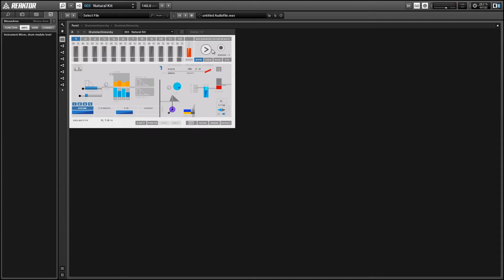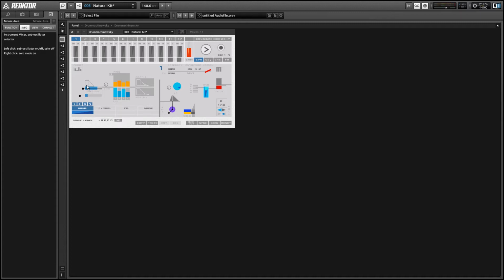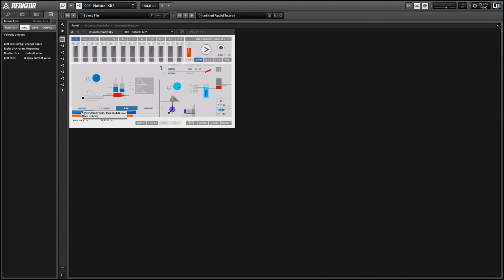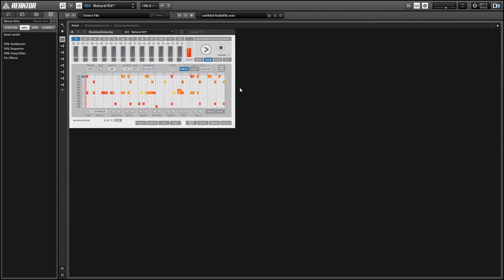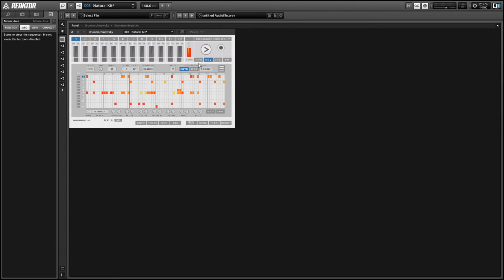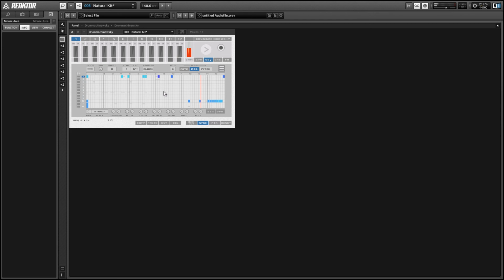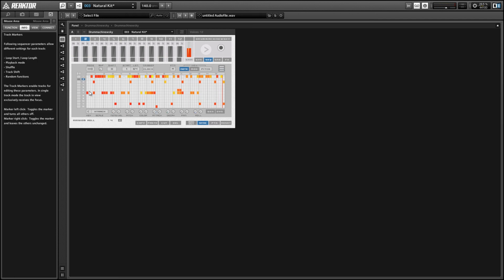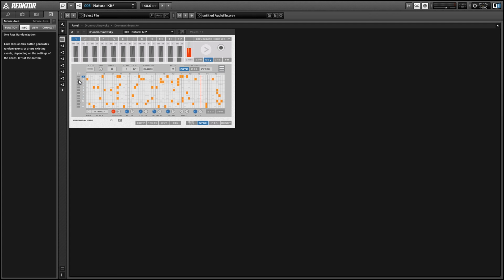NI Reaktor - Using Drummachinewsky - How to Tutorial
In this video, I show how to use Drummachinewsky, an advanced drum machine with 12 sounds, a built in sequencer, and powerful modulation capabilities.